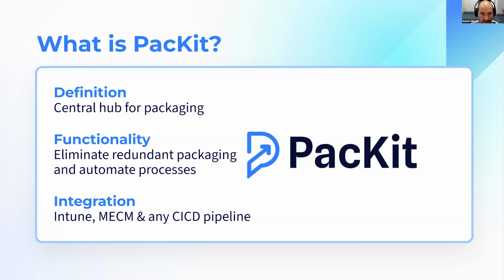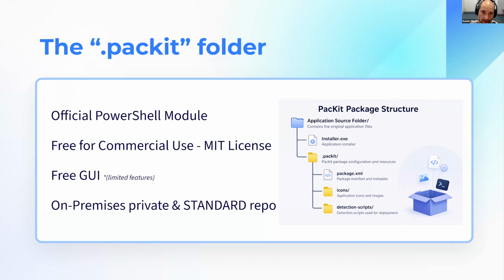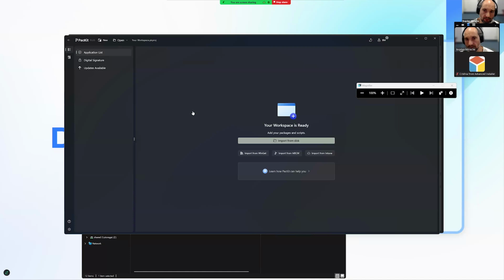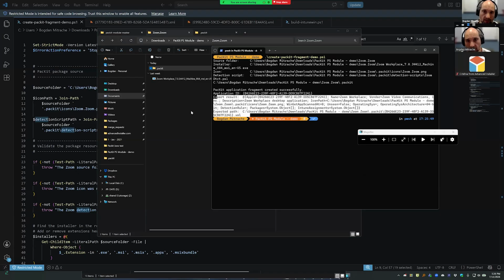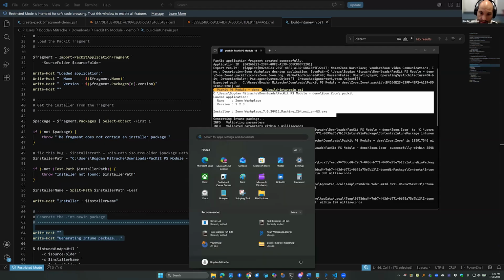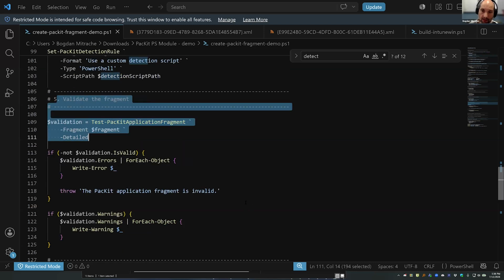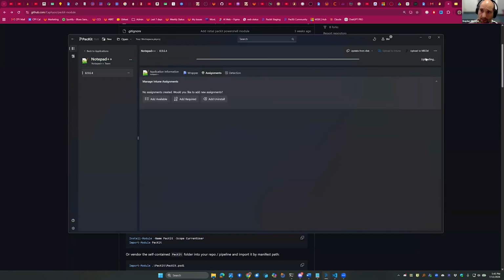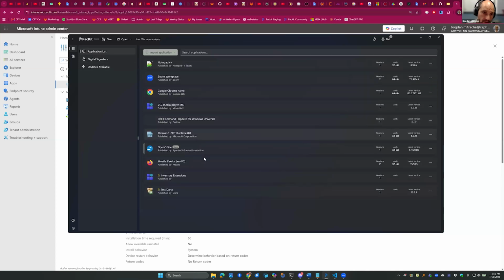Webinar: Introducing The Open Package Manifest for Intune & SCCM Deployment | PacKit 3.0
PacKit 3.0 introduces the Package Manifest — an open, tool-agnostic format that lets your Windows application packages travel with all their deployment metadata. No more scattered documentation across SharePoint, spreadsheets, and Azure drives.

In this webinar, Bogdan Mitrache, Product Manager for PacKit and Advanced Installer, introduces the vision behind the new open manifest format, demonstrates the free PacKit PowerShell module (MIT licensed, available on GitHub), and shows how the manifest works end-to-end with Microsoft Intune, SCCM/MECM, PSADT, and Winget.

Whether you build packages with Advanced Installer, WiX, MSIX Packaging
Tool, or any other authoring tool — the manifest works the same way.

WHAT YOU'LL LEARN:
✅ Why packaging metadata gets scattered — and what it costs your team
✅ The three principles of the PacKit Package Manifest: Open,
   Automation-friendly, Platform-agnostic
✅ How the .packit folder becomes a single source of truth for every package
✅ How to create and consume manifests from the free PacKit PowerShell module
✅ Live demo: generating .intunewin files programmatically from a manifest
✅ Live demo: SCCM to Intune application migration in a few clicks
✅ How PacKit integrates with winget for automated update detection
✅ Roadmap: the automation workflow editor coming in the next 2-3 months

▬▬▬▬▬▬  Ebooks &  Resources  📚 ▬▬▬▬▬▬